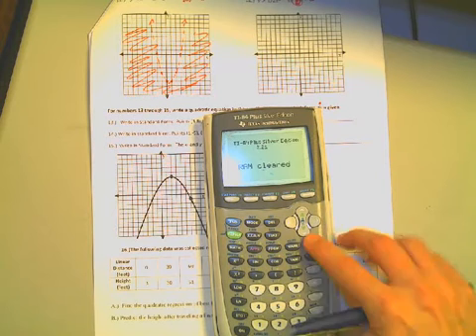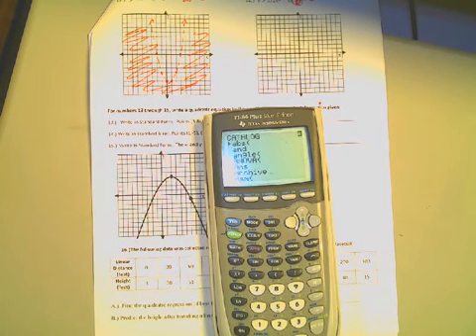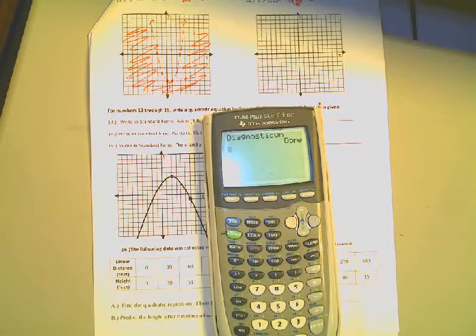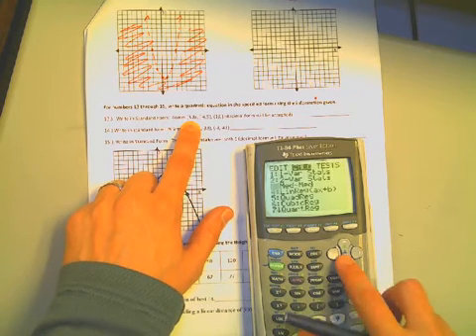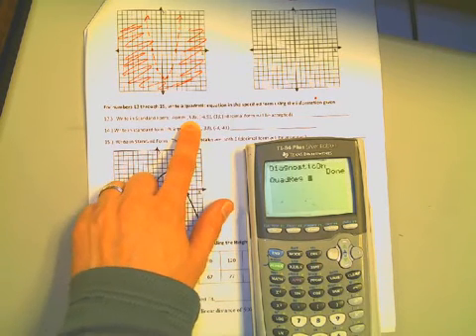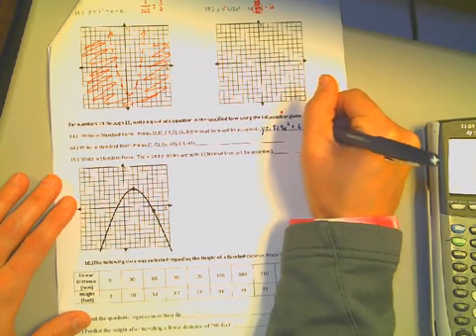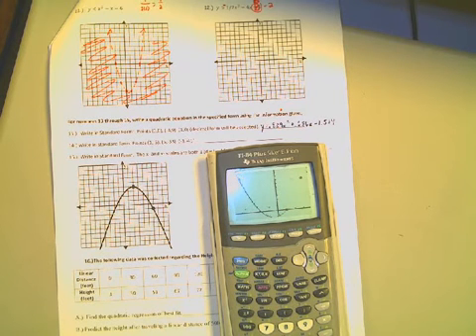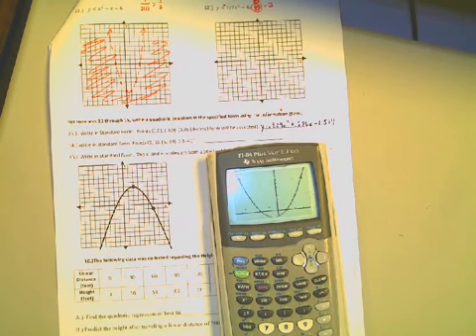Test 5 Review: Quad Formula and More (Video 6) - pg 3 #13